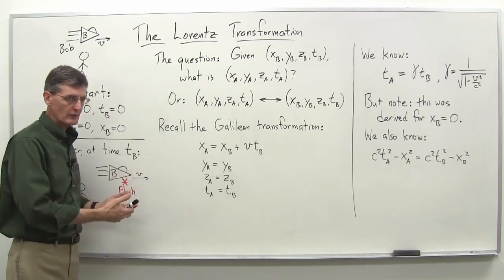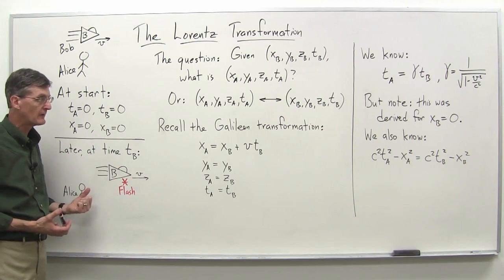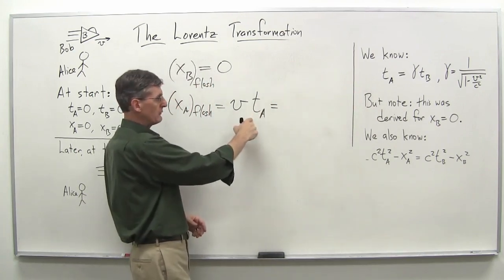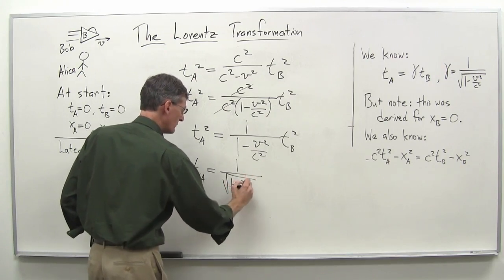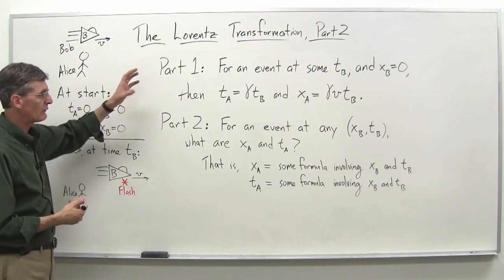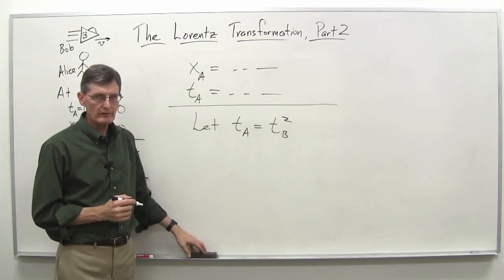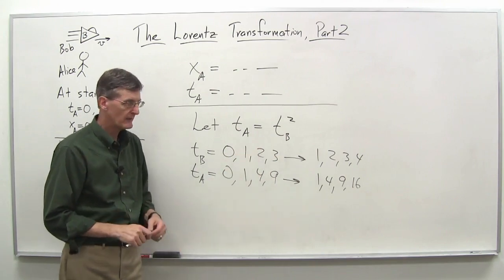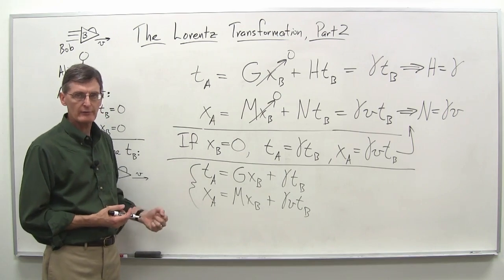Special Relativity - 5.2.1 The Lorentz Transformation 1